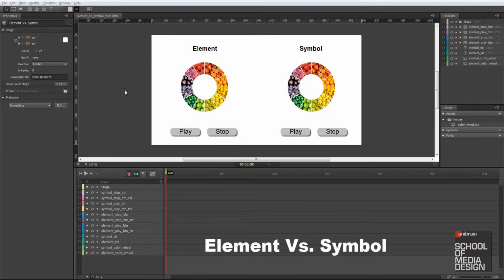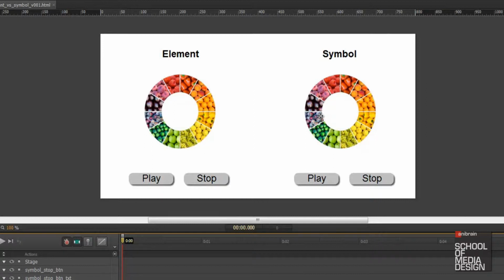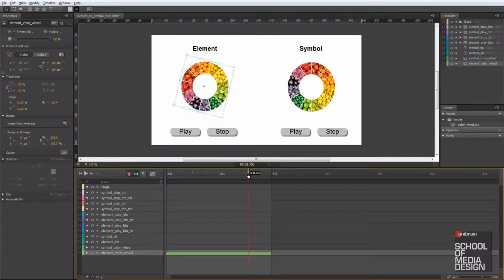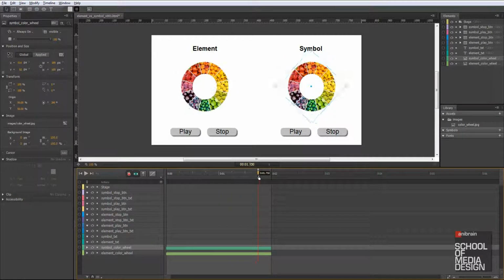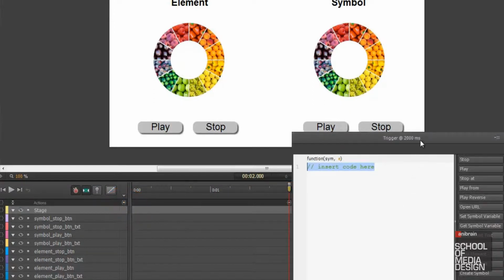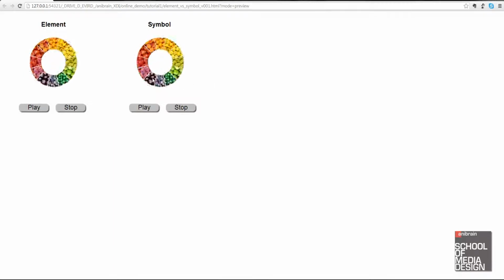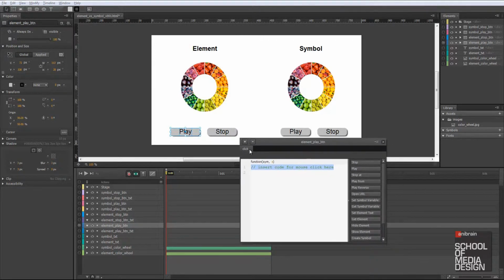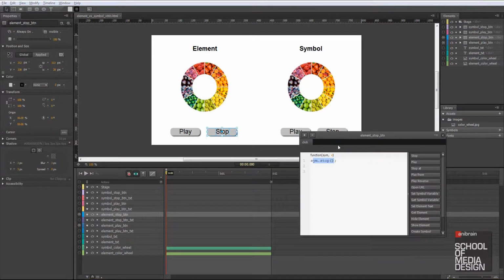Mastering Element and Symbols in Adobe Edge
presents: Master Elements and Symbols in Adobe Edge

Symbols is an important feature of Edge. In this tutorial you will learn how to create them, nest them within each other, put them in motion, reuse them in the current Edge movie, and export them for use in other Edge movies.